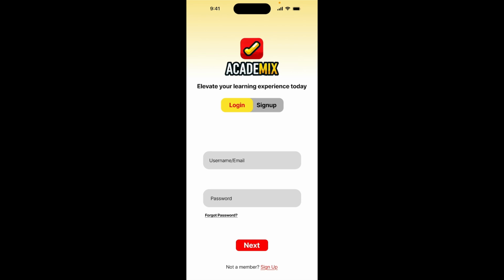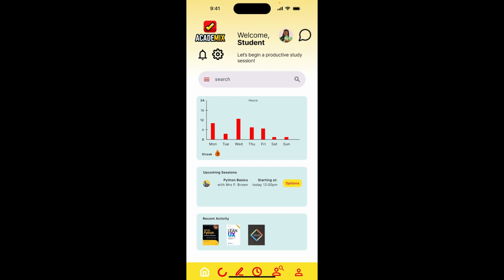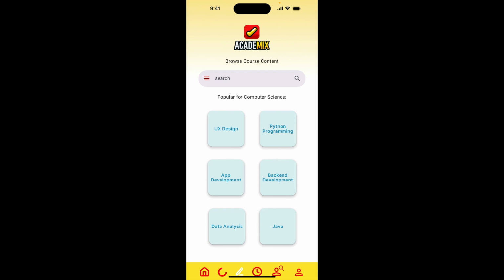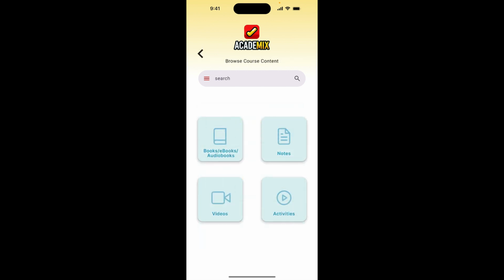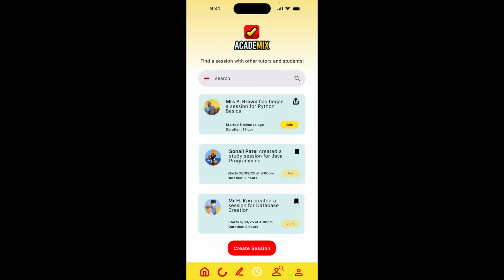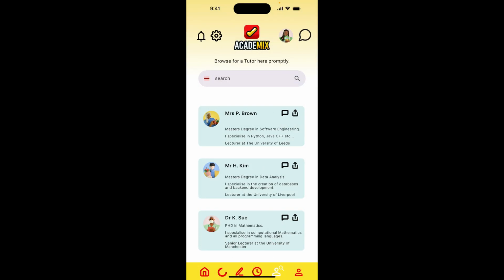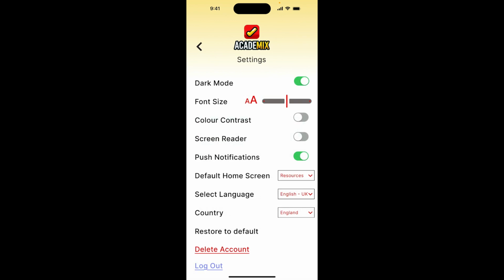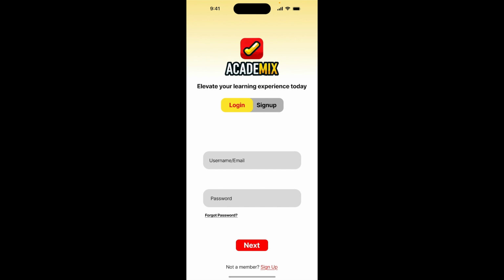Learning App High Fidelity Prototype